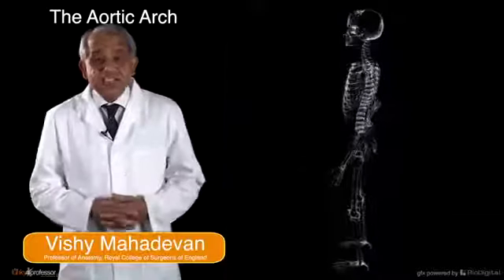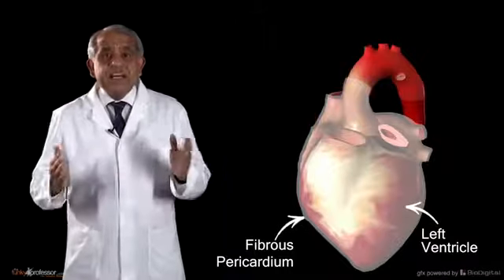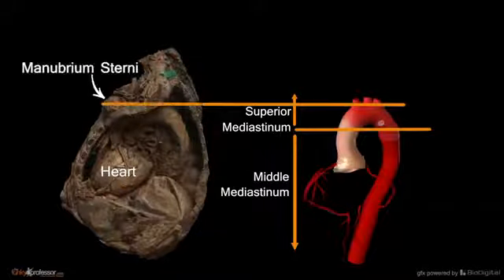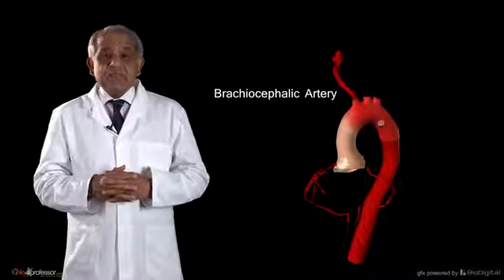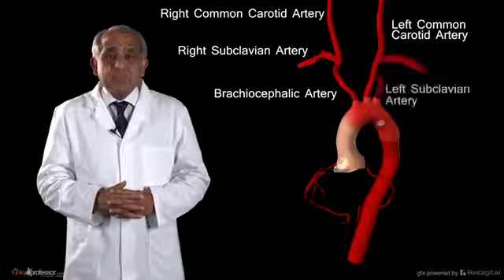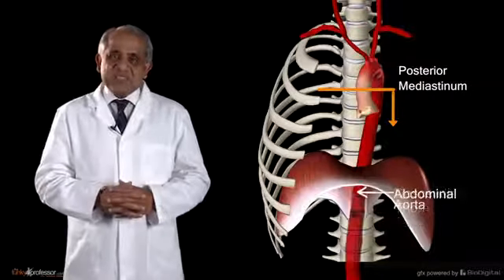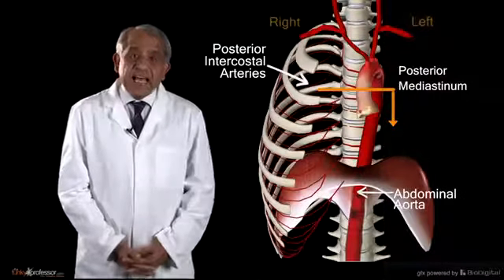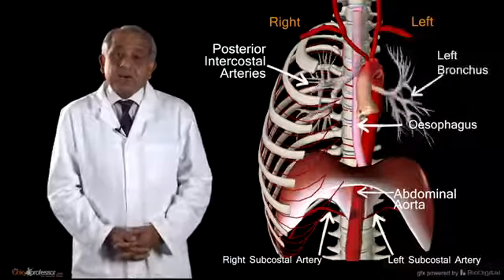The anatomy of the aorta and it's clinical relevant